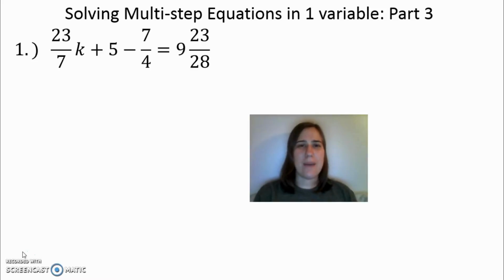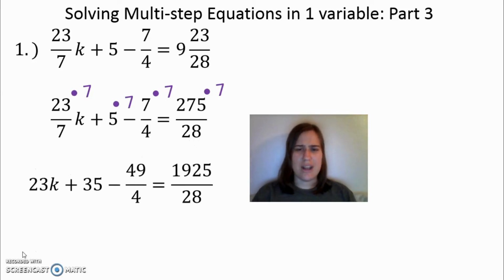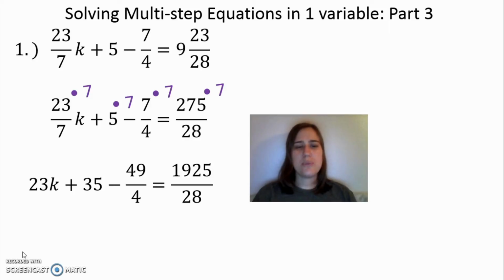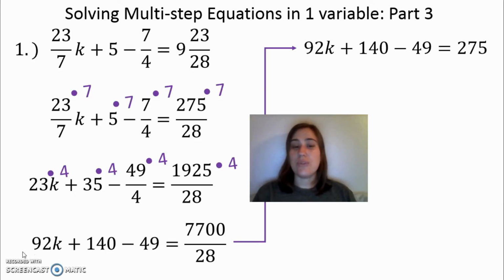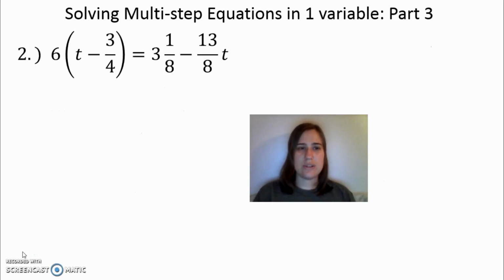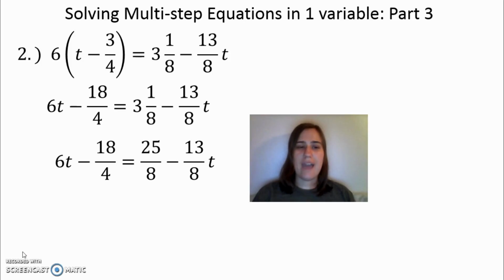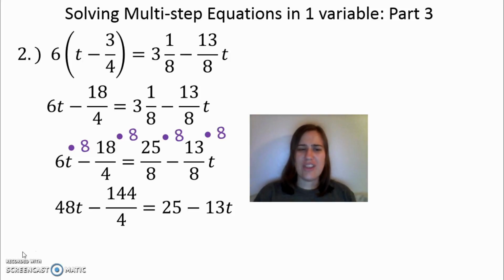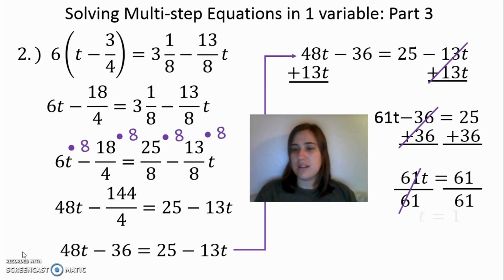Solving Multi-step Equations in 1 Variable: Part 3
Solving multi-step equations involving fraction coefficients and constants.